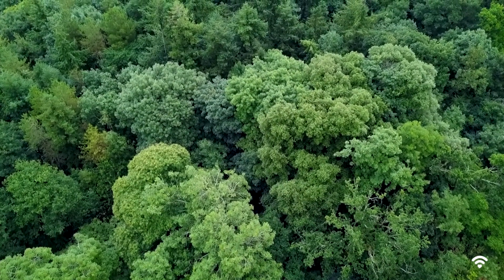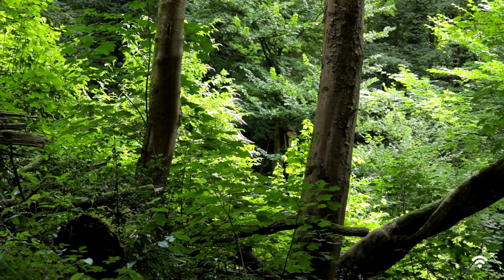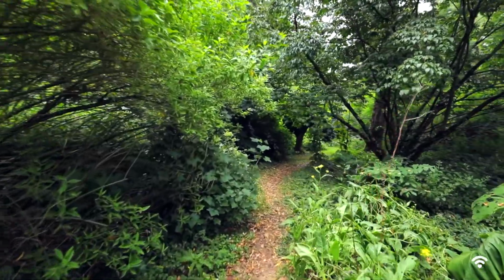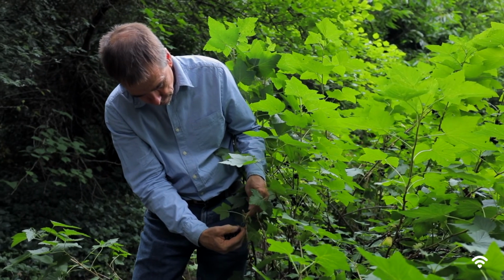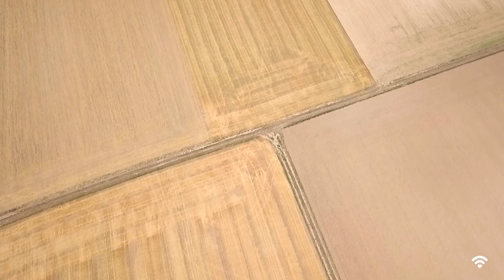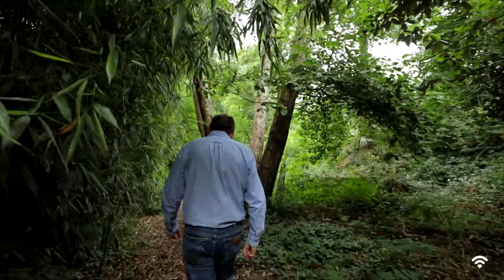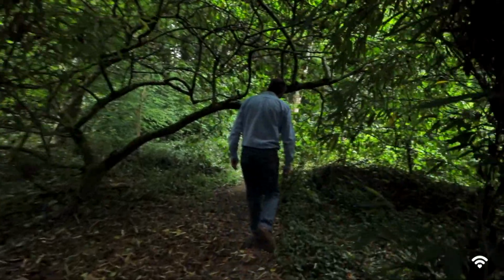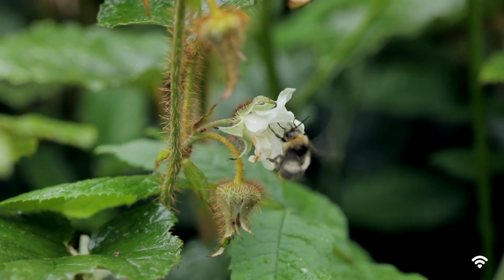Plant A Tree, Grow Some Food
Our current agricultural practices are unsustainable. Martin Crawford shares his innovative solution. His forest garden is home to over 500 edible plants. Forests are ecosystems that are sustainable and require little maintenance. Growing crops to imitate forest ecosystems is the innovative solution to agriculture that's been there all along! 🌱

About LightbeamTV:

We celebrate humanity at its best.

Our films capture untold stories of kindness, compassion, resilience and bravery from unique corners of the world. We believe in the power of storytelling to create empathy and inspire. Welcome to Lightbeam.